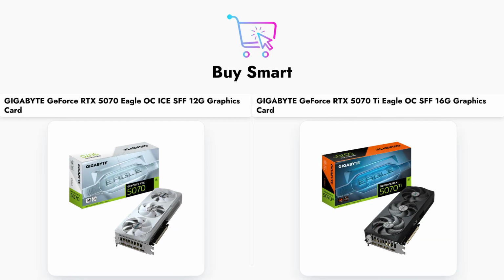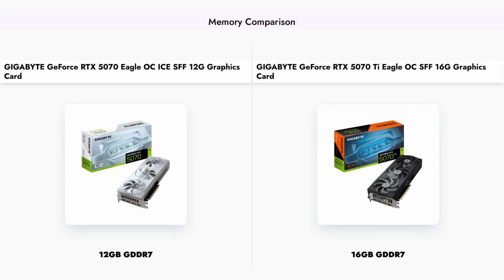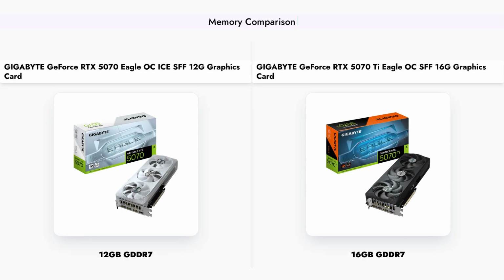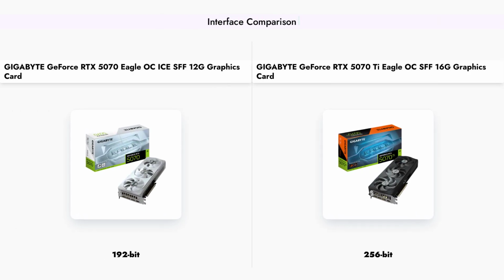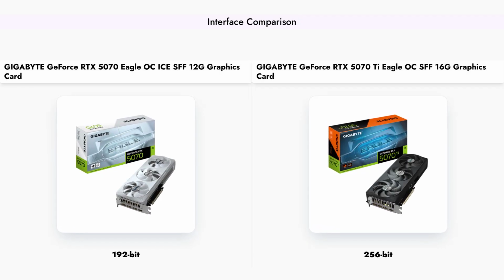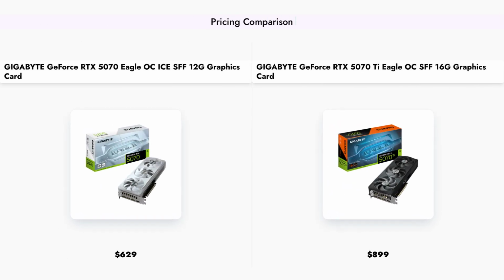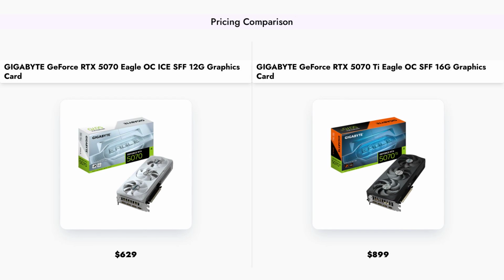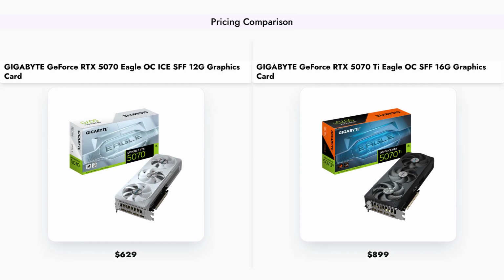🔥 GIGABYTE RTX 5070 vs 5070 Ti Comparison! 💻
GIGABYTE GeForce RTX 5070 Eagle OC ICE SFF 12G
GIGABYTE GeForce RTX 5070 Ti Eagle OC SFF 16G
In this video, we compare the GIGABYTE RTX 5070 Eagle and the RTX 5070 Ti Eagle graphics cards. We will discuss their specs, performance, and which one offers better value for gamers and creators. Watch to find out which graphics card is right for you! Use the links for the best price.

00:00 Introduction
00:23 Memory Capacity
00:55 Memory Interface
01:19 Price
01:47 Conclusion